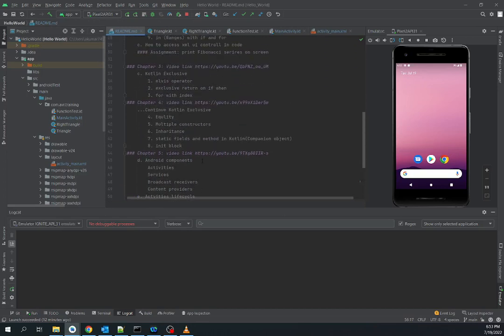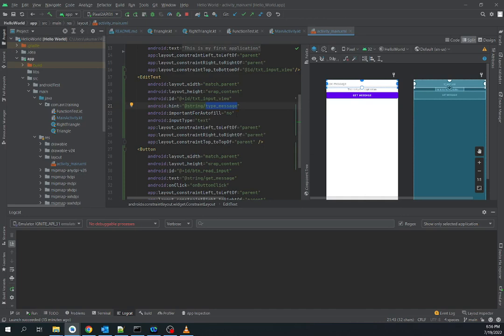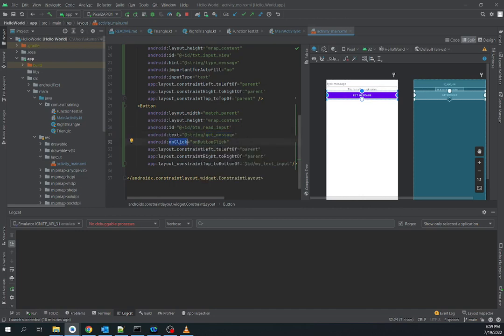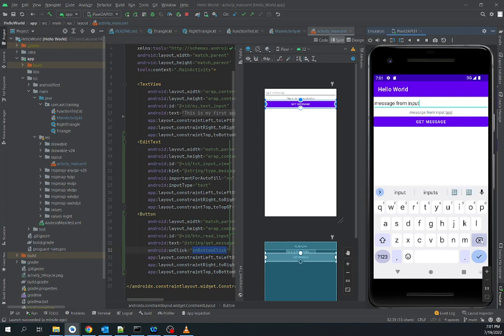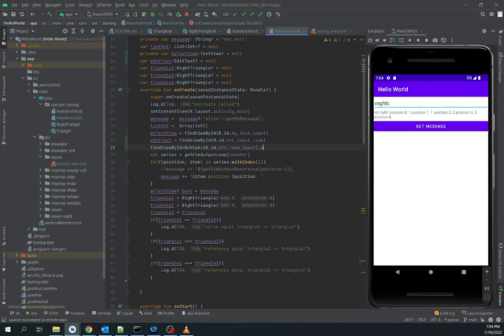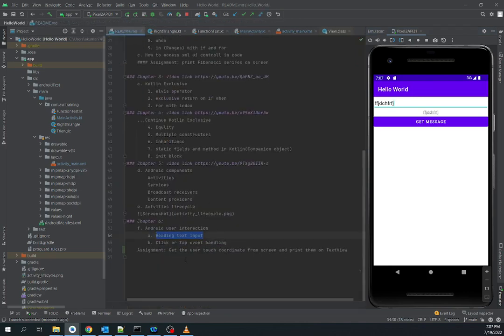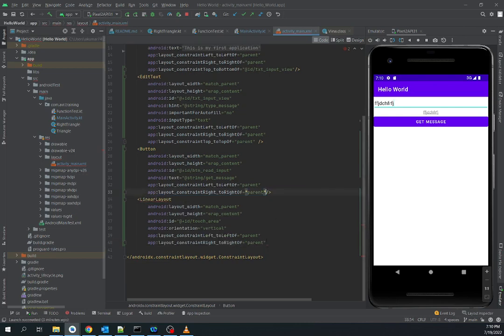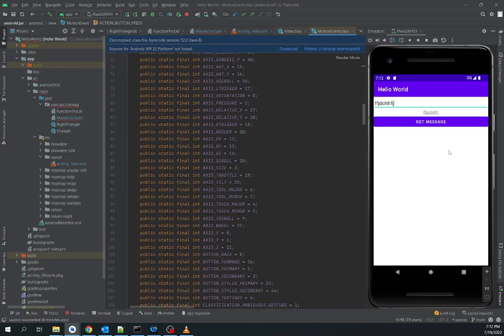Android Kotlin Training - 6